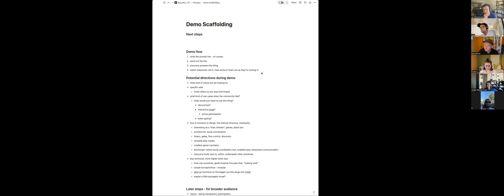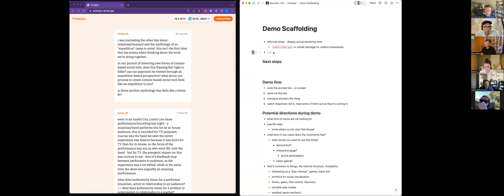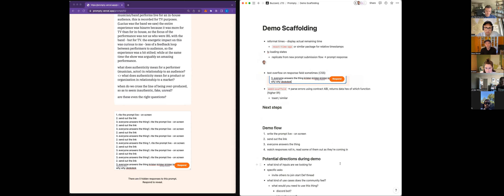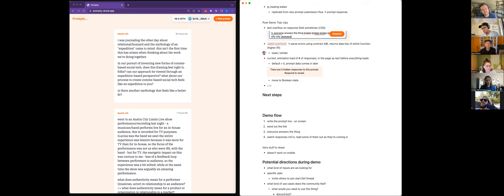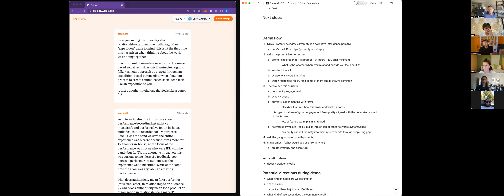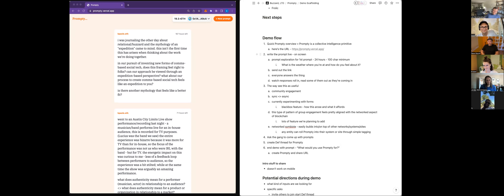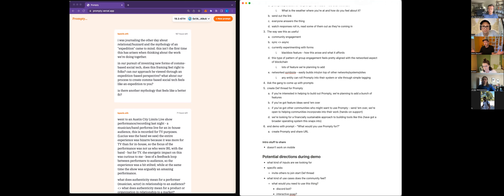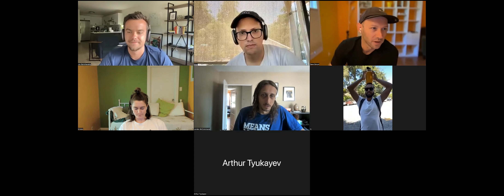Prompty Demo Prep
Jon, Dave, CJ, Jordan, Tony, and Kristen - 7/19/22

Prep for a Def Crypto Demo, tomorrow! We outline some finishing touches to improve legibility before before the demo. And we outline what we hope to accomplish during the Demo sesh. Excited to get more info to bring Prompty forward!

Highlights include: CJ's roadside lifestyle as a disembodied head in nature, reciting back detailed eth backend solutions from memory